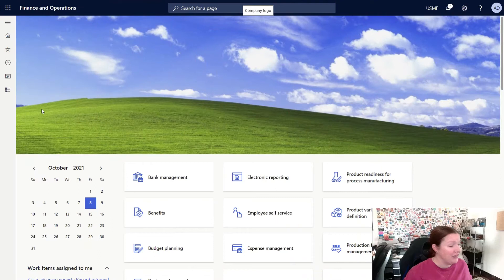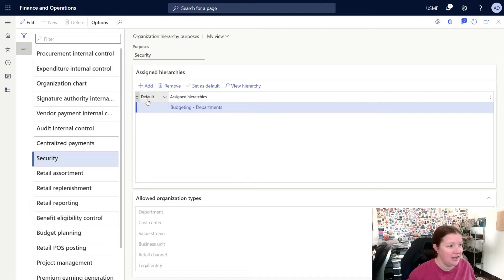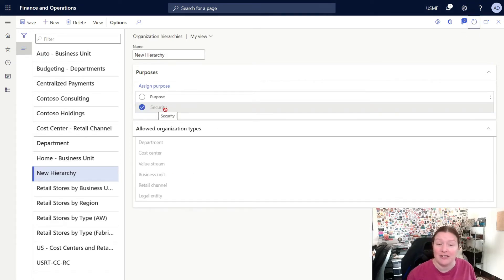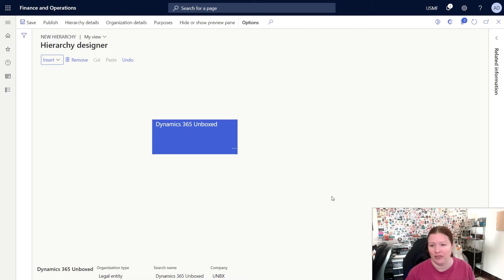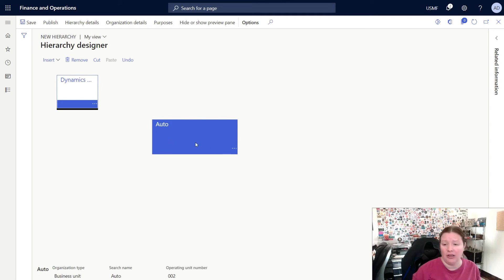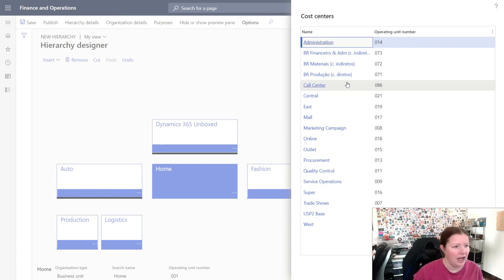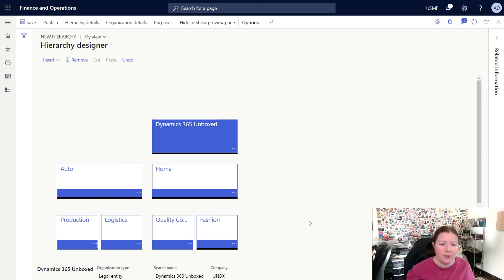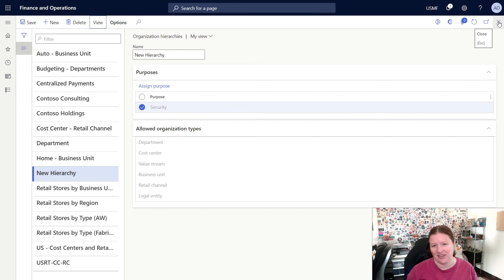Getting Started: Organization Hierarchies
In this getting started video, I explain how to create a new organization hierarchy and assign it to a purpose.